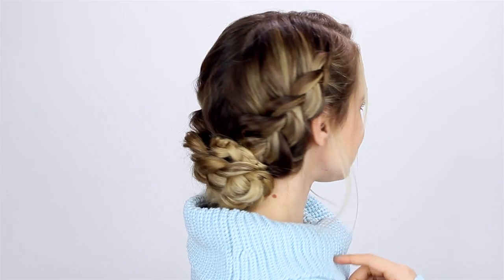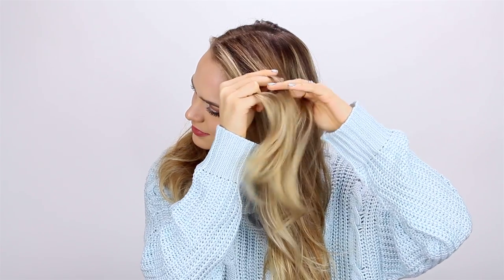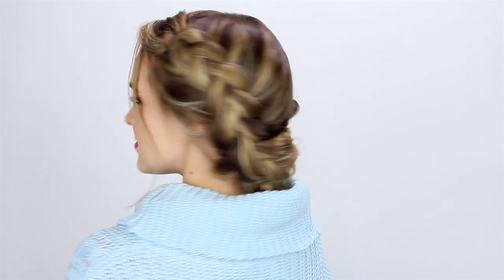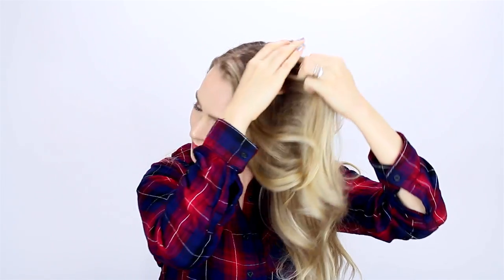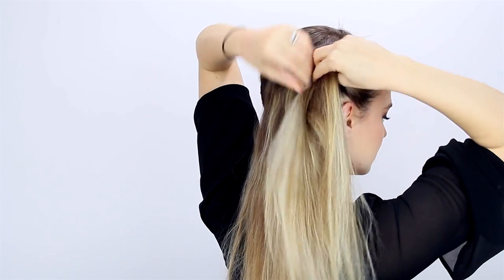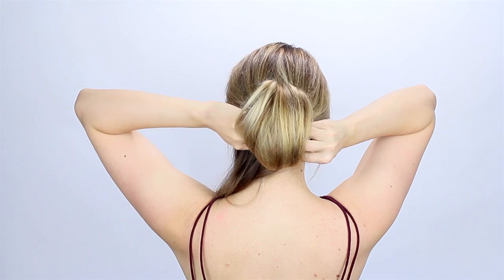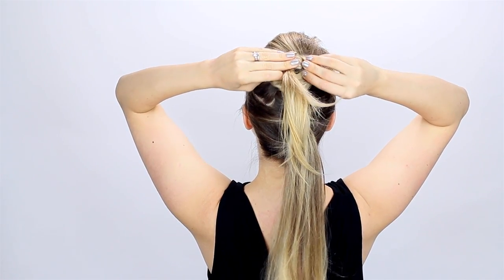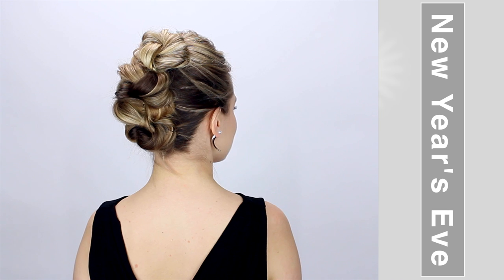7 Easy Holiday Hairstyles Tutorial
This 7 easy Holiday Hairstyles tutorial is here to get you through this Christmas season!

For this month's 7 days of hair styles, I'm showing you how to get these easy but cute styles perfect for any party! We've got braids, updos, buns, curls, even a tacky sweater look. I've got you covered this winter!  Comment and tell me which is your favorite!

★What I Used:★
-Nume Titan 3 1.2.5" Attachment
-Hair Doughnut: H&M (but you can get them almost anywhere!)

New Mailing Address:
Kayley Melissa
4441-106 Six Forks Rd #165

White Elephant Party:
-Cardigan: Target
-Dress: Zara
Lips: Colourpop Lippiestick in Peppermint

Seeing Christmas Lights:
-Sweater: Threadsence

Making Gingerbread Houses:
Shirt: Garage
Lips: Charlotte Tilbury in Bond Girl

Work Party:
Romper: Tobi

Cocktail Party:
Dress: Keepsake "skinny love" dress (I bought last year; Idk if it's sold any more)
Lips: Colorpop Lippiestick in Slick x LOC in Glam Life

New Years Eve:
Romper: Tobi
Earrings: Forever21

 (Use the link + Code for discount!)

❤All Wands $28! Code: GOTTACURL

❤Silhouette Straightener $26! Code: SMOOTHDEAL